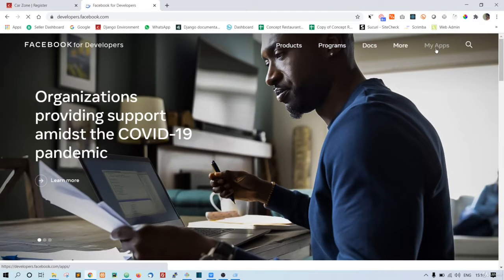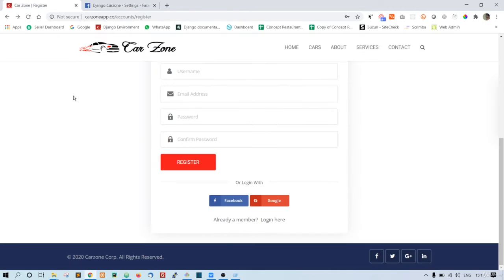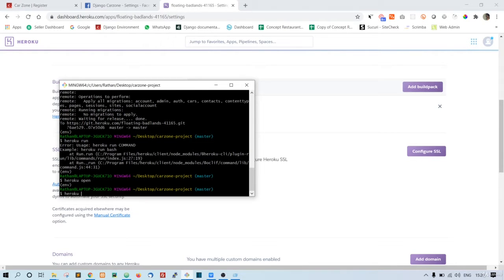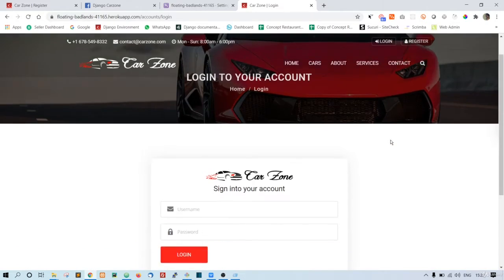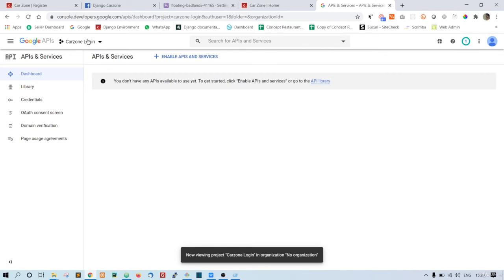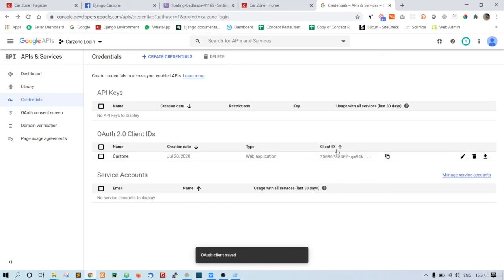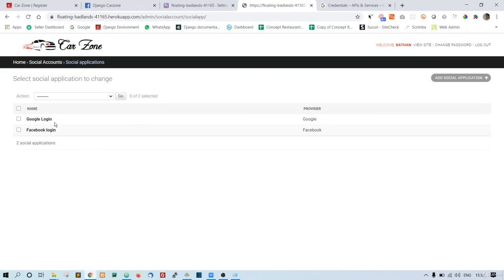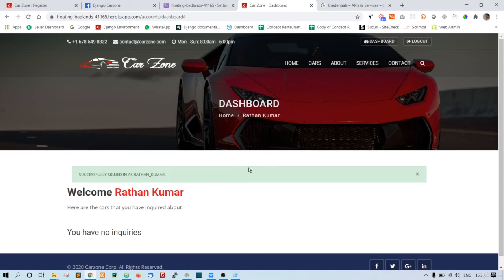Update Social Login Links in Developers Console